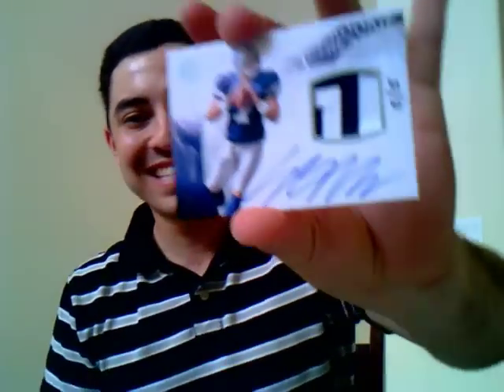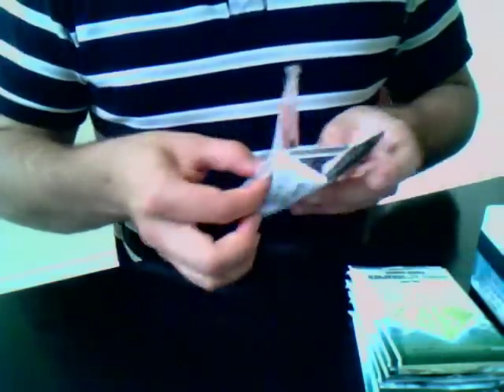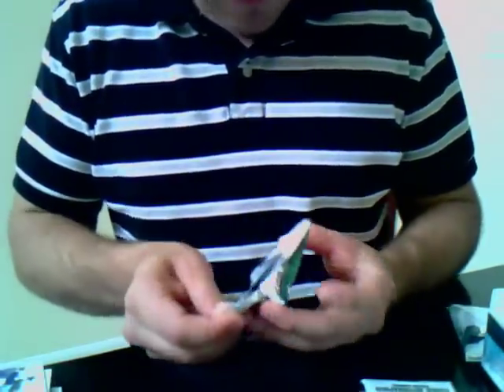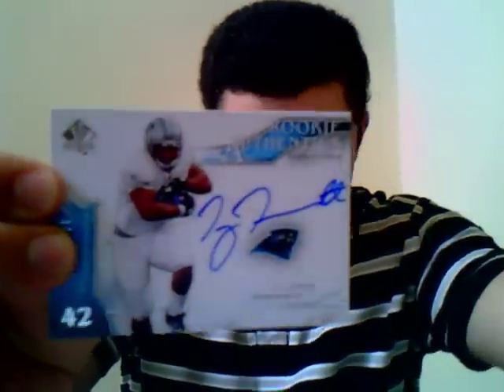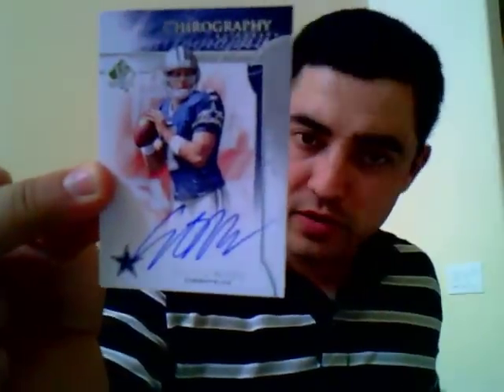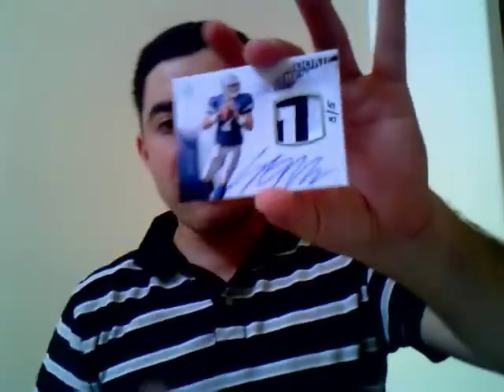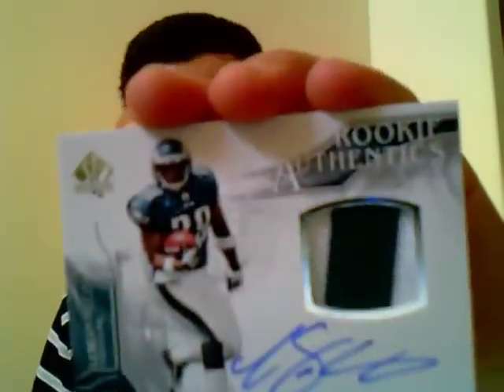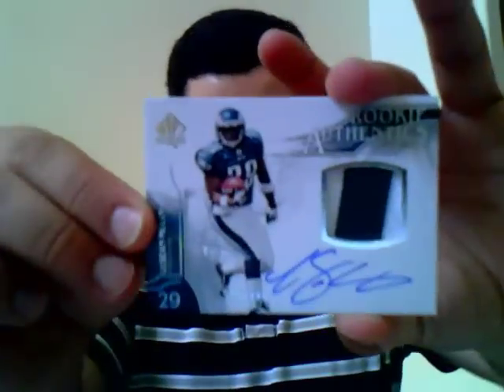2 Boxes 09 SP Authentic Football --LIMITED AUTO MOJO!!!-- VIDEO 2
Not a bad box at all. Nice Lesean McCoy and some trade bait autos.